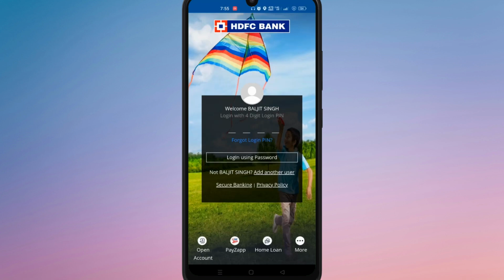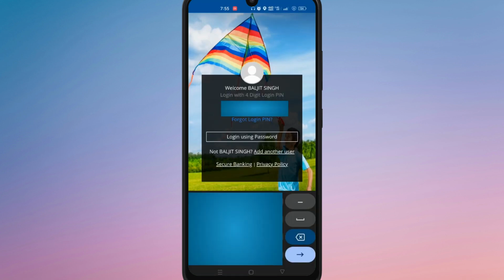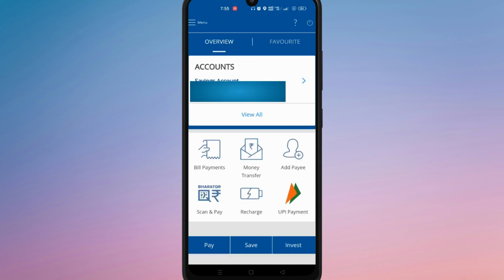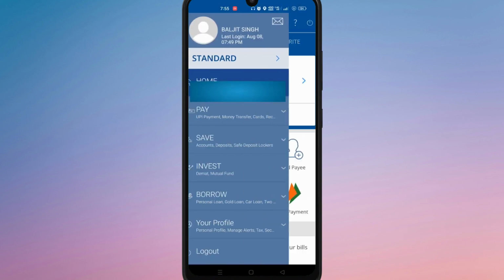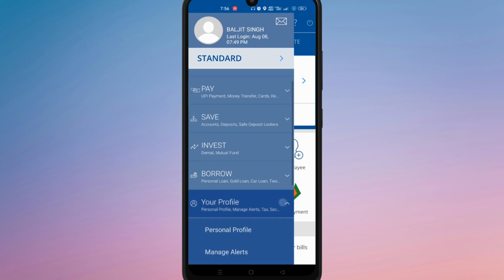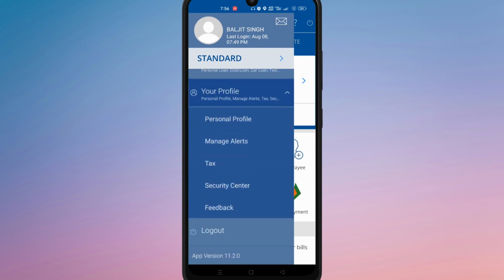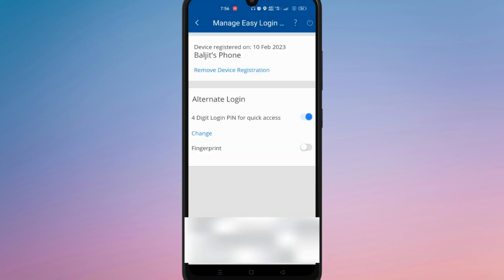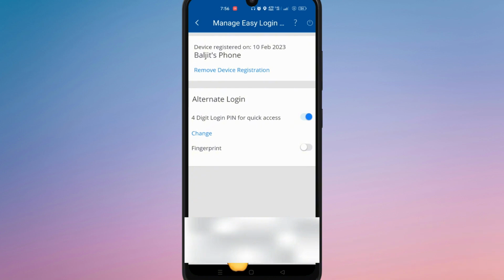How to Disable Biometric Log In in HDFC App 2025?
If you want to disable fingerprint login in your HDFC Mobile Banking app, this step-by-step guide will help you do it quickly and easily. Whether you are concerned about security or just prefer to log in with your customer ID and password, this tutorial shows you how to turn off fingerprint authentication in the HDFC app. Learn how to access the security settings, manage login methods, and disable fingerprint login to keep your banking experience safe and convenient.

This video covers disabling fingerprint login in HDFC Bank mobile app, managing login methods, and improving your app security.